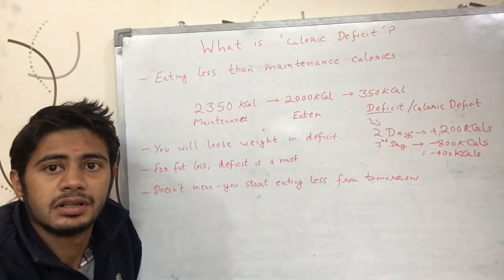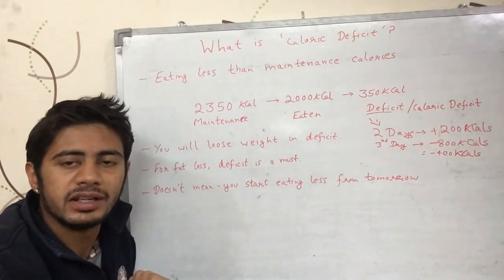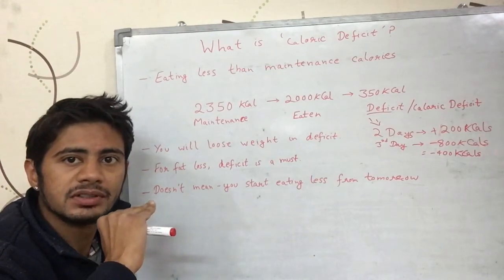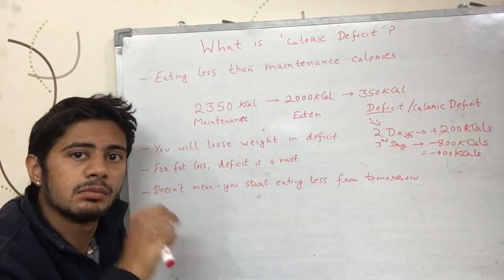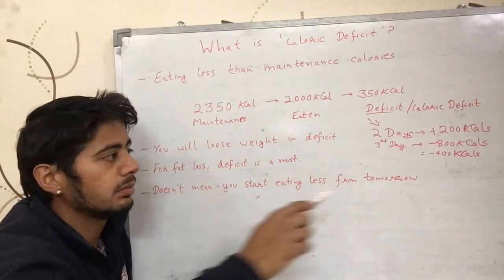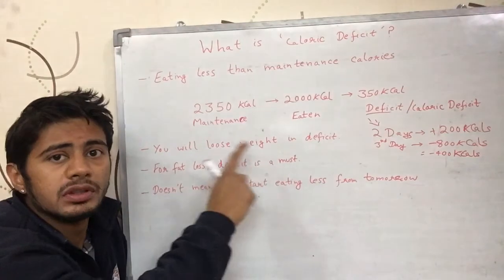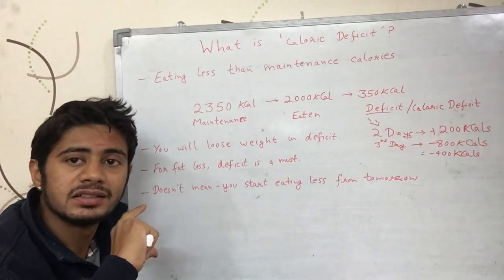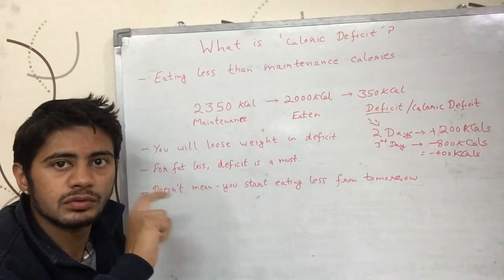What is 'Calorie Deficit' ? (Hindi)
This video tells what calorie deficit is & how caloric deficit is necessary to lose weight. It is in Hindi.